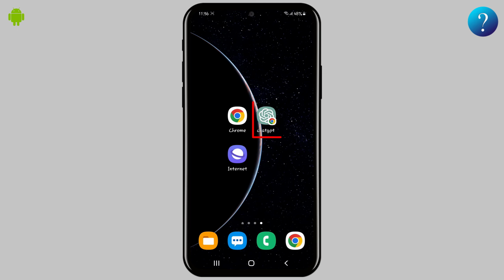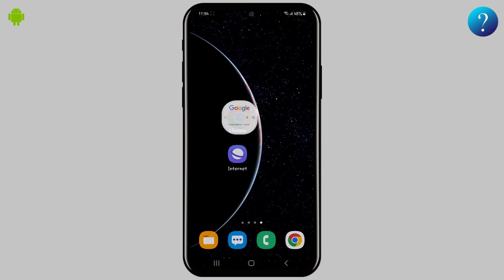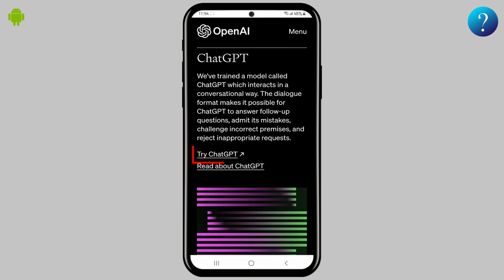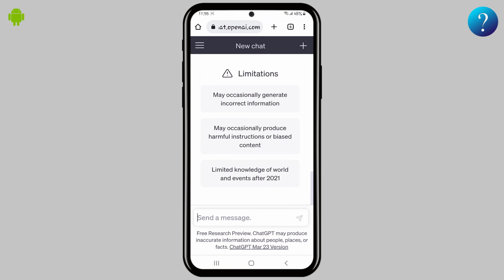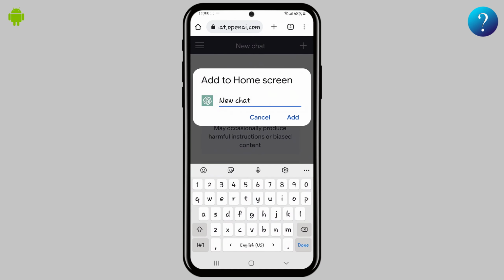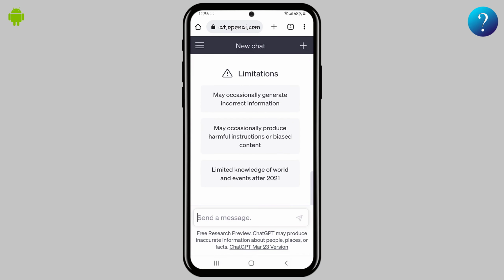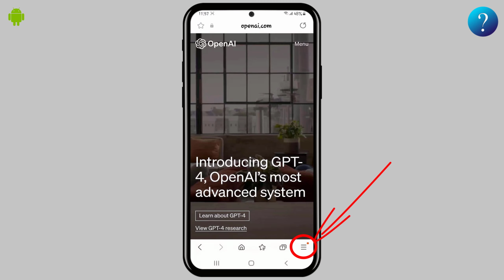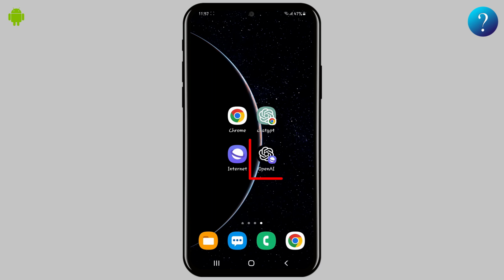How to get ChatGPT on Android Official AI chatbot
Unlock the Power of AI Chat with ChatGPT for Android, In this video, we'll show you how to use the ChatGPT app on your Android device to have natural language conversations with ChatGPT. Whether you want to ask ChatGPT questions, get help with a problem, or just chat about your day, ChatGPT is always ready to talk.
best chatgpt app for android,
how to get chat gpt on android,
official chatgpt android app
chatgpt for android,
With the ChatGPT app, you can access the full capabilities of ChatGPT's language processing technology, including advanced natural language understanding and generation. You can also customize your experience by adjusting settings like language, voice, and more.
So if you want to experience the future of conversational AI on your Android device, download ChatGPT for Android today and start chatting with ChatGPT!